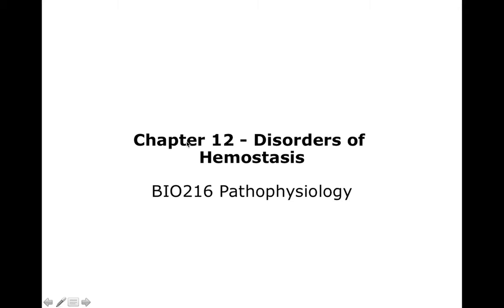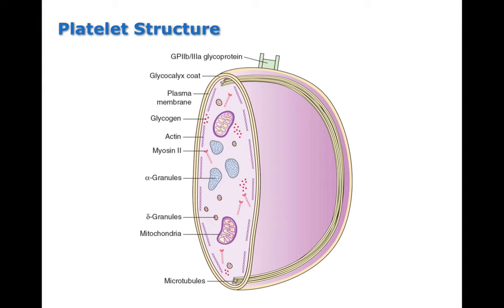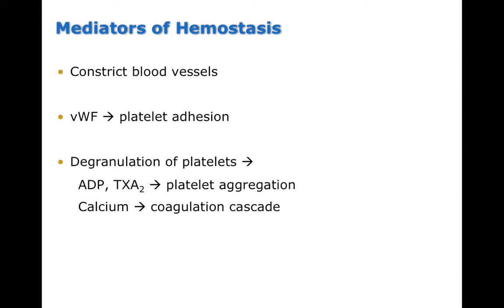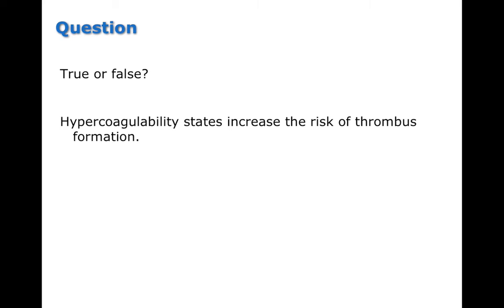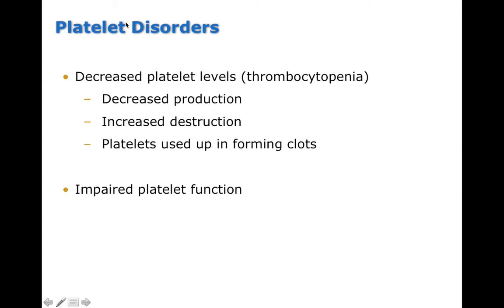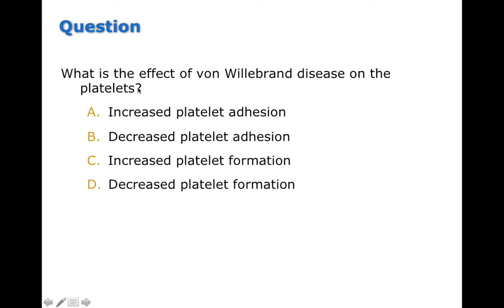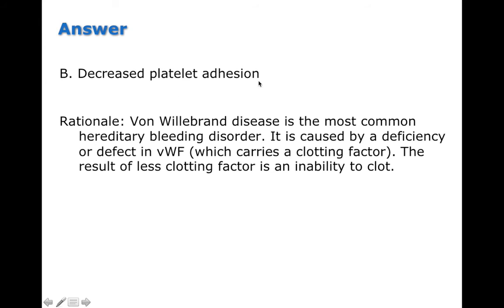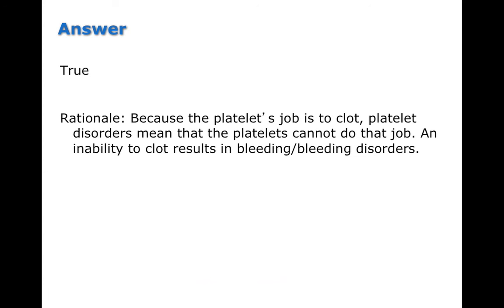Chapter 12 Disorders of Hemostasis BIO216